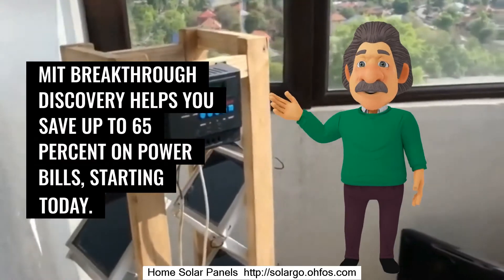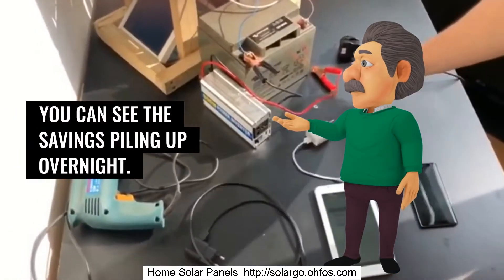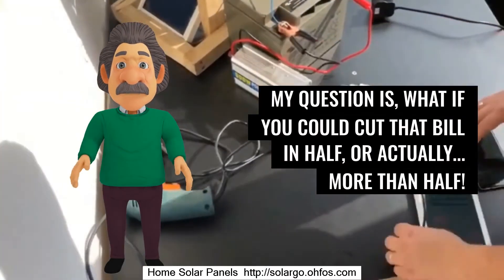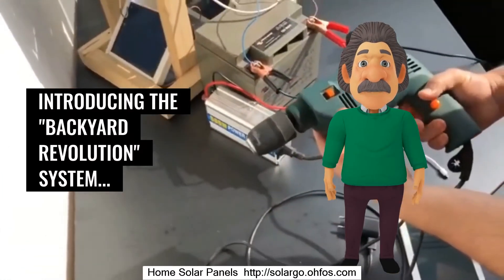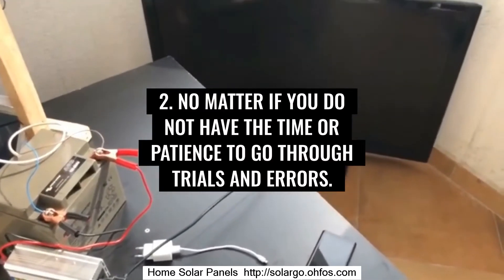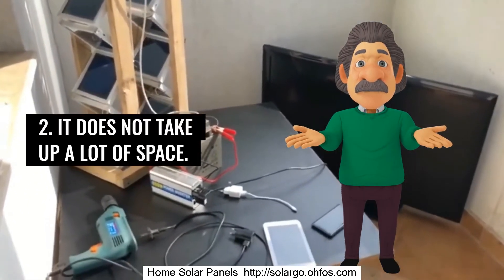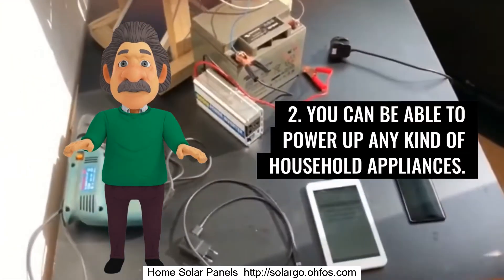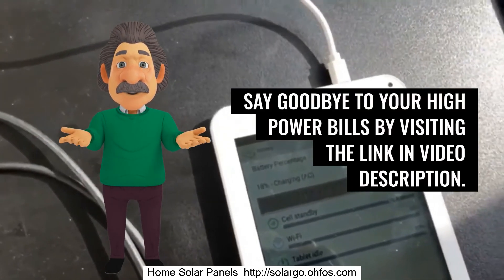Is Home Solar Energy Worth It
Find Out How To Build A Solar Panel With Pictures.

Ac Solar Panel, 100 Watt Monocrystalline Solar Panel, Best Solar Backpack, Top Solar, Solar Power Kit For Tiny House, About Solar Energy.